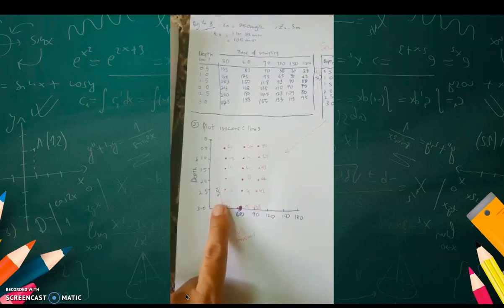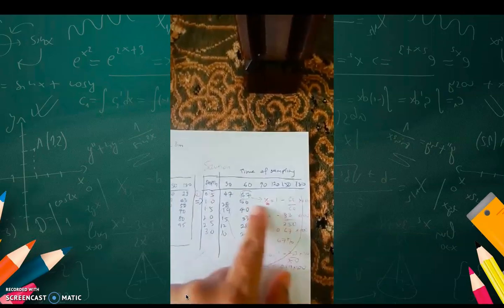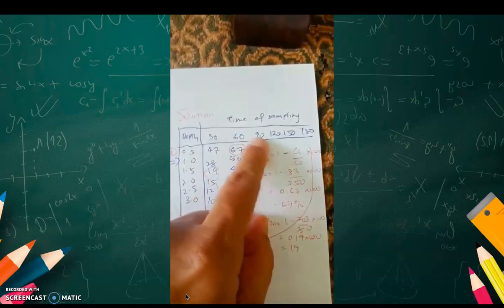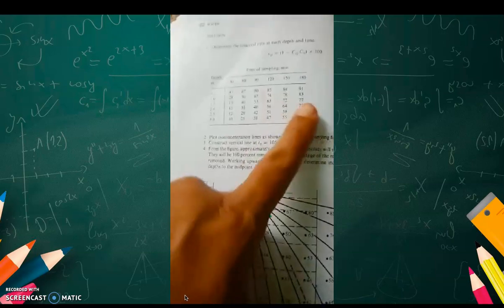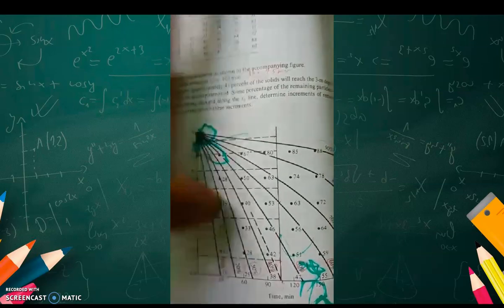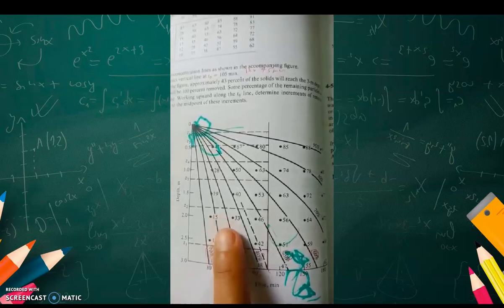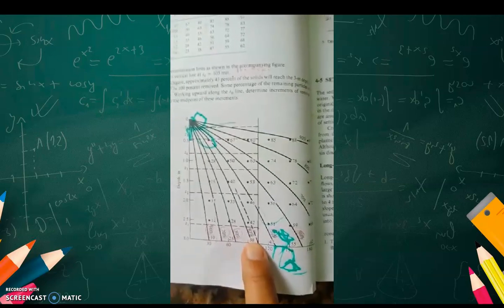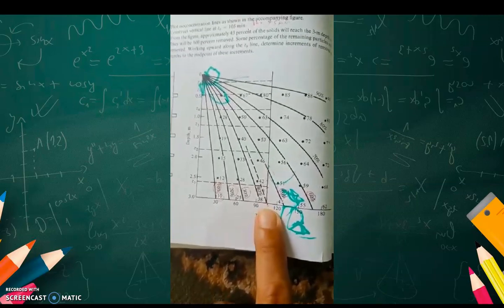Eng Syst For Water Puri Eg 4 3